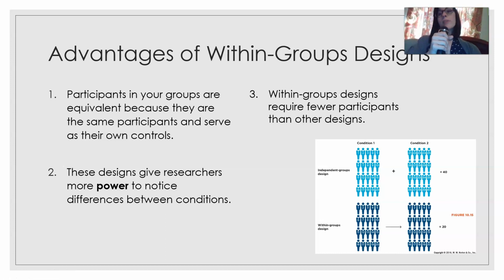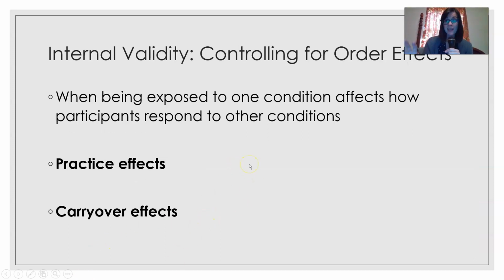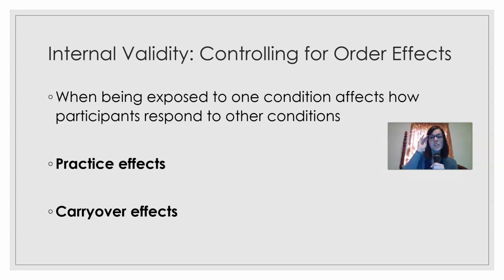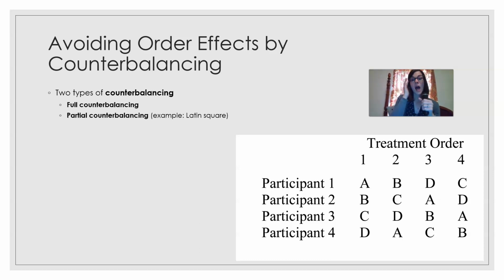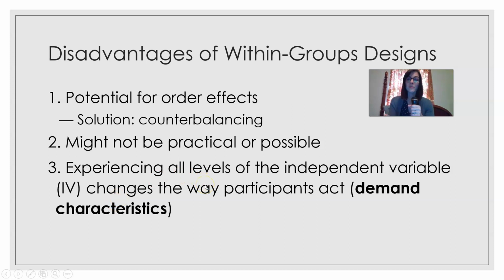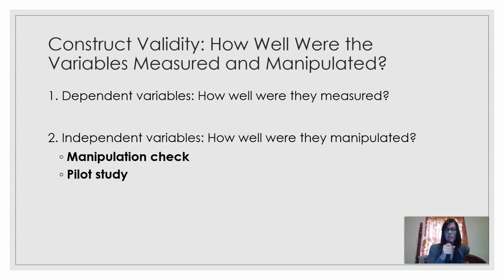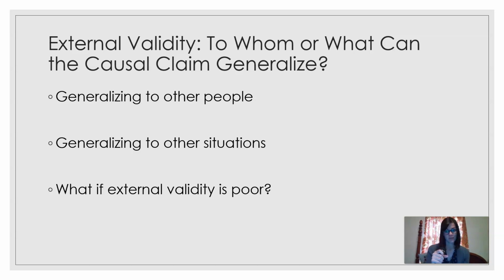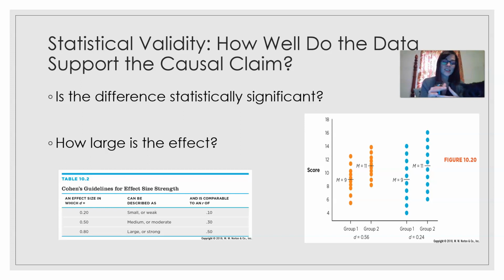Research Methods: Single-Factor Experiments (3 of 4)